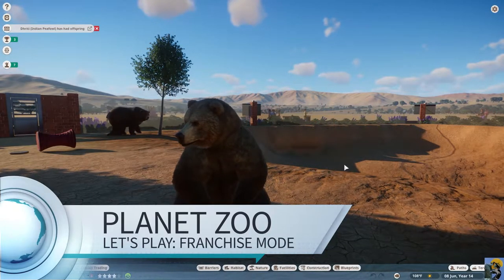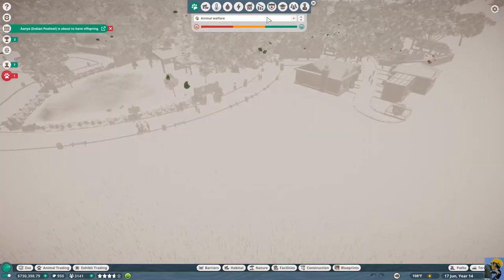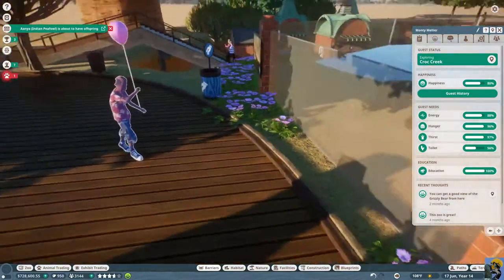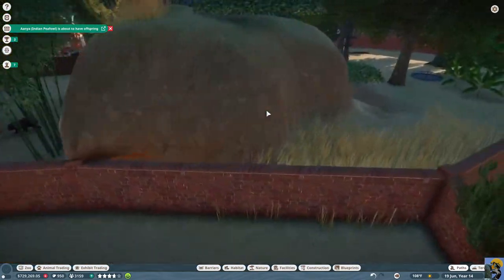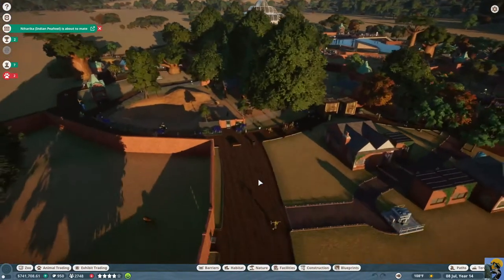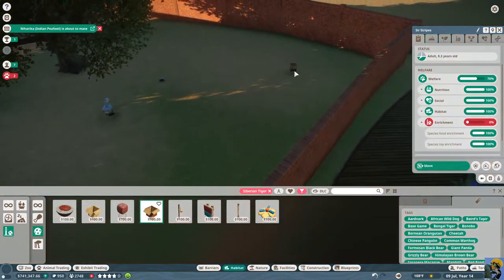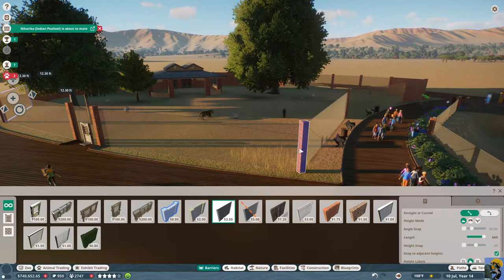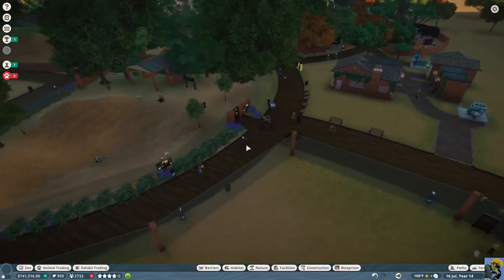PLANET ZOO Let's Play Franchise Mode in 2020: Episode 21 [Moving Tiger Town]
Let's Play Planet Zoo in 2020!  FRANCHISE MODE! This series features a full playthrough of a new zoo in franchise mode.

In this episode, we need to make the new Siberian Tiger family a bigger home, so we create a new Tiger Town. Bigger and better! Just have to shuffle a bunch of things around... ;D

I am starting a brand new Franchise in this series to build a Zoo from scratch. I have some previous attempts to acclimate myself to the early game controls and strategies, so I hope to provide help to new players to Franchise mode so a firm foundation for a good Zoo can be established. From there, it's all new to me as well, so I am pumped to try and build a sprawling zoo with happy animals and happy humans that I can fleece of their finances ;) Let's build a great zoo together! Help and tips from vets are welcome in the comments!

I love animals and non-violent strategy games, so this should really be a treat! Have you been looking to try this game out? I'm going to play through all of the content, and then create content with Sandbox Zoos to teach you everything I've learned. Really, though, I'm here to watch the beautiful animals roam around :D Come see how cool it is to watch bears swim and Ostriches play in sprinklers!

CREDITS:

Intro: Morning Stroll - Mark Sims